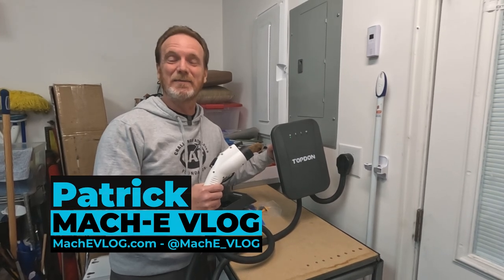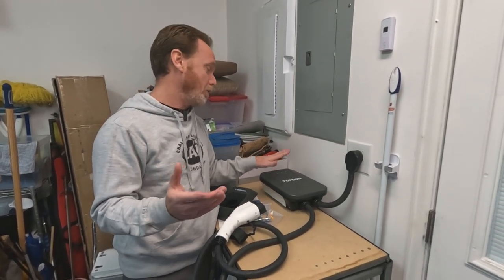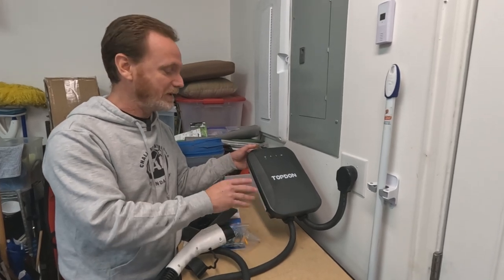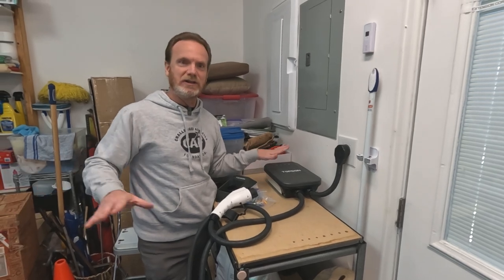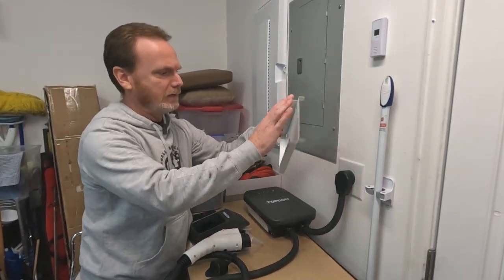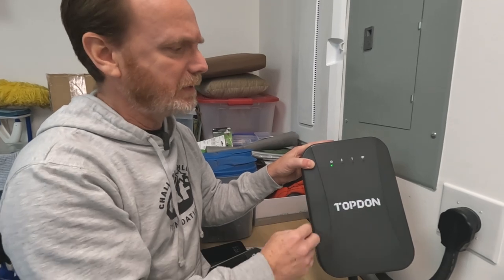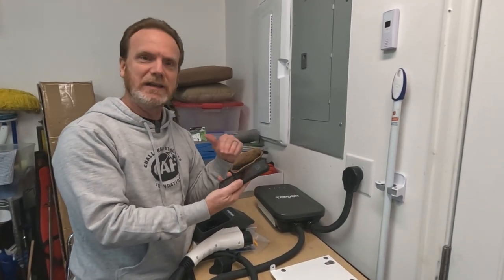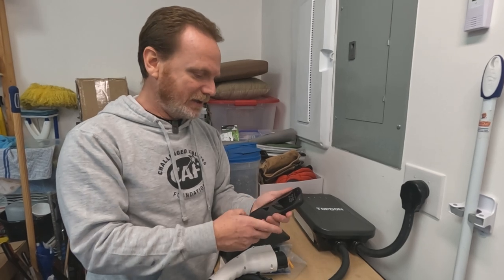Topdon PulseQ EV Charger for your Mach-E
We check out the Topdon PulseQ AC Home EV Charger and do a quick setup, test charge, and review. This charger is a good option to charge your Mustang Mach-E or other EVs.

The Topdon PulseQ AC is a Level 2 EV charger with a 240v output. It is compatible with most of the EVs in the US since it uses a standard J1772 connector. (It can also charge Teslas if you have an adapter adapter.)

Some key features:
•6 to 40 Amps (selectable in the app)

•9.6 kW

•UL Listed
•NEMA 4 - can operate in most outdoor environments
•3 year warranty

•16 ft cable

•WiFi - connect to your home WiFi
•PulseQ app allows remote access to settings and charging monitoring